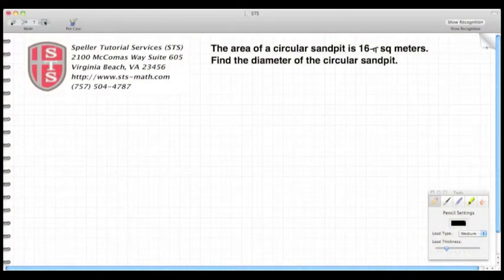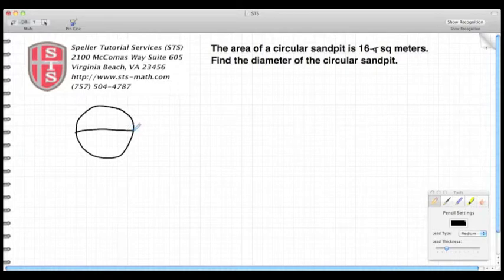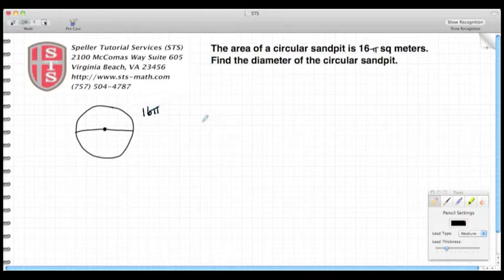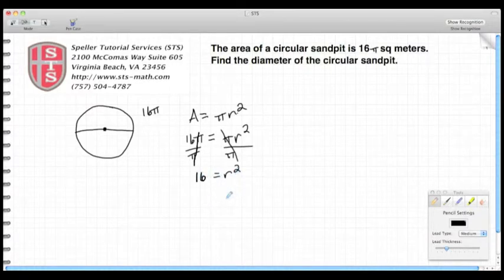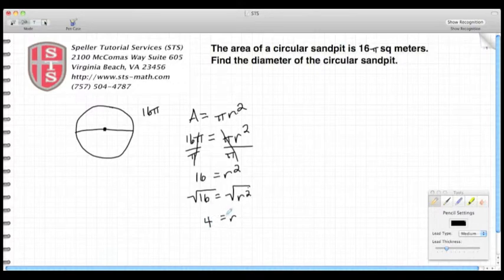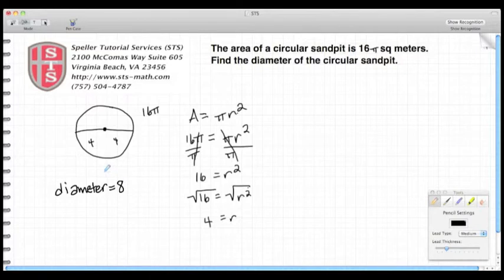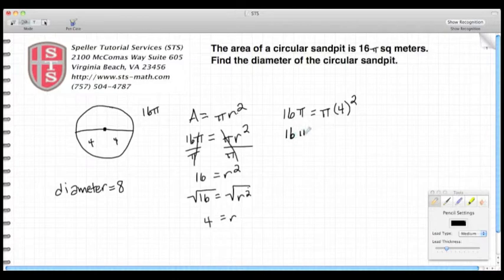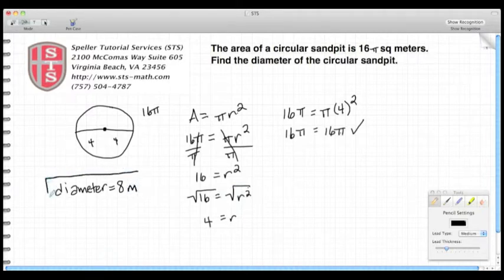How to solve a circle area word problem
Word problem involving a circle.